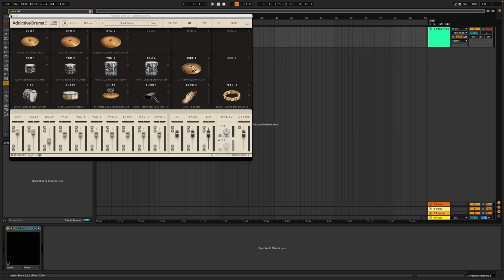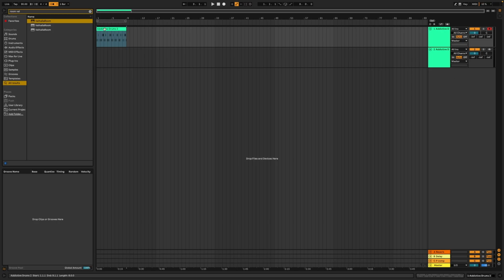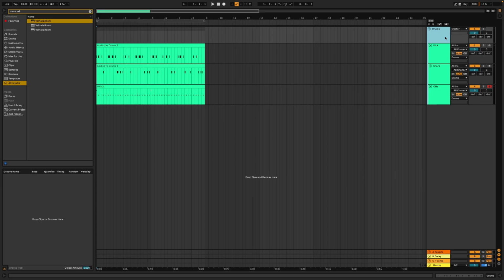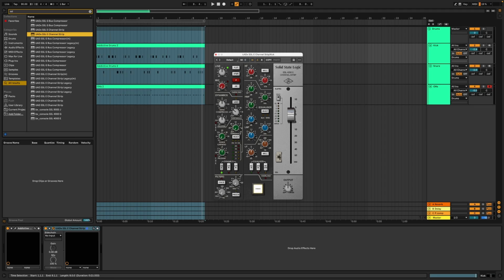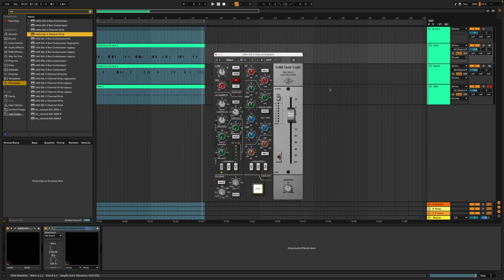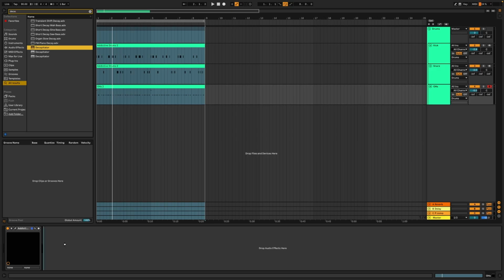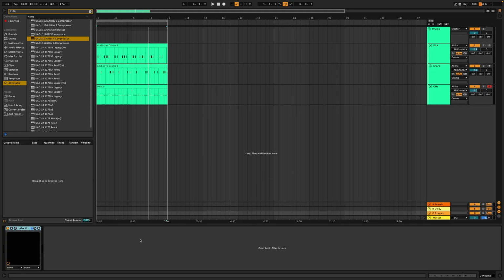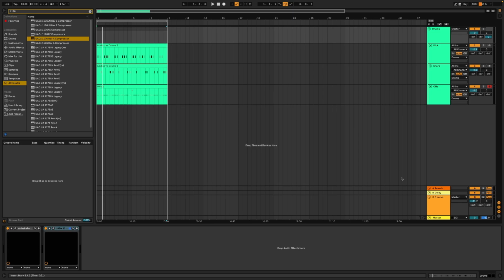Why your midi drums sound lifeless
In this video, I talk about how to make midi drums alive by using better programming and processing.